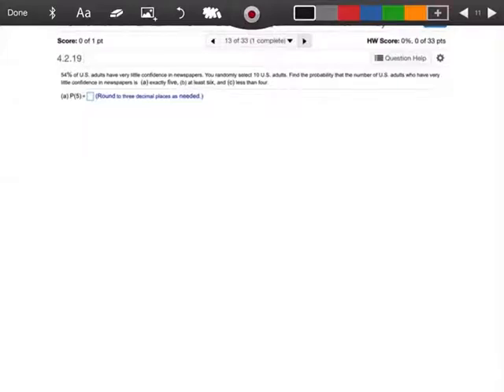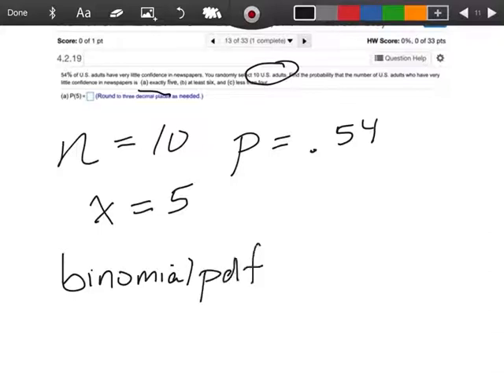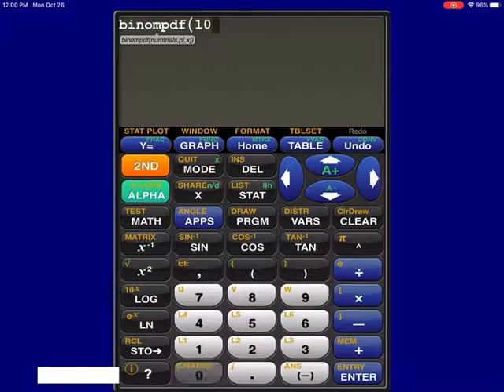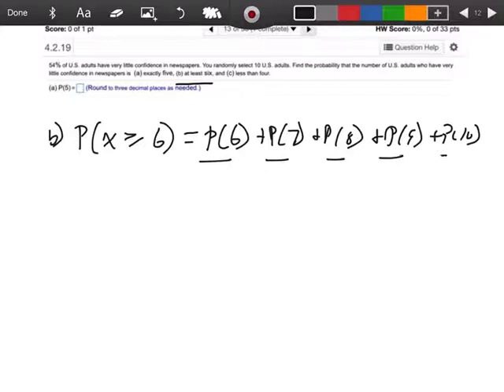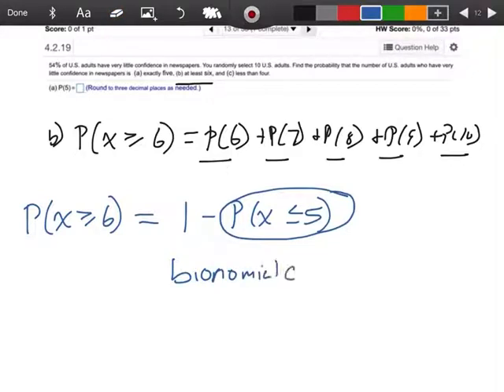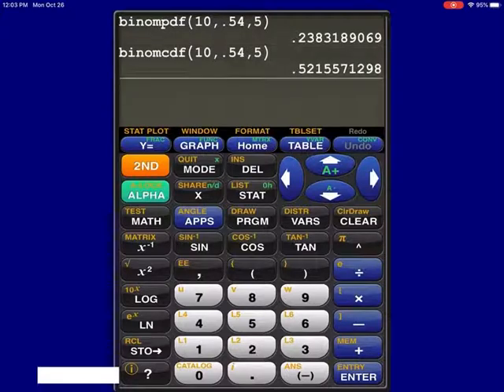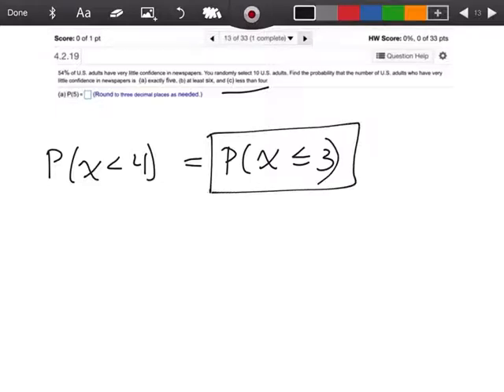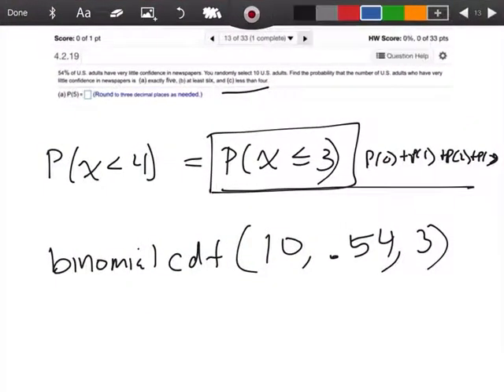#13 review for test 2 MATH 1442